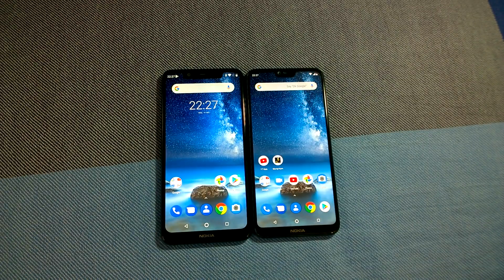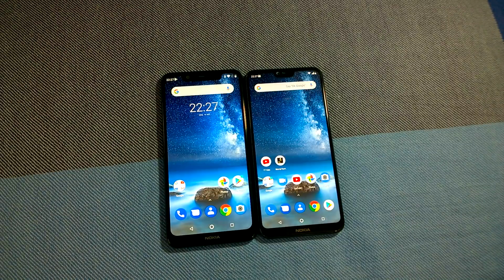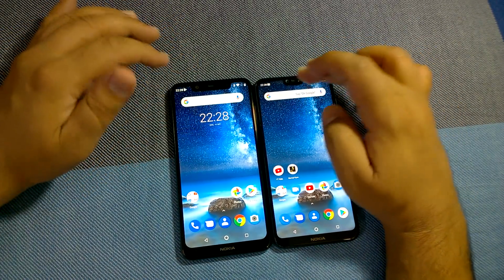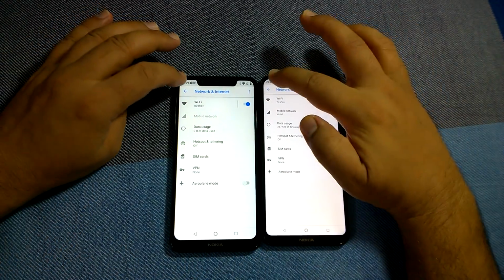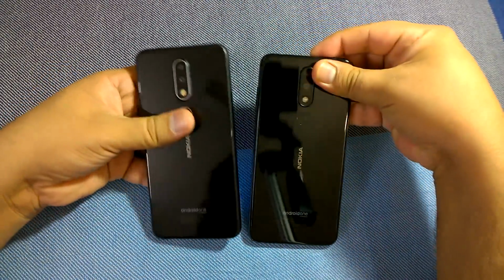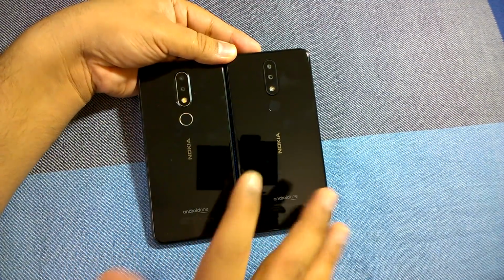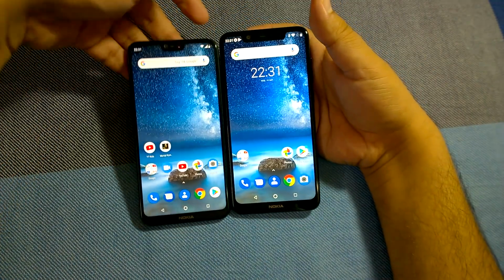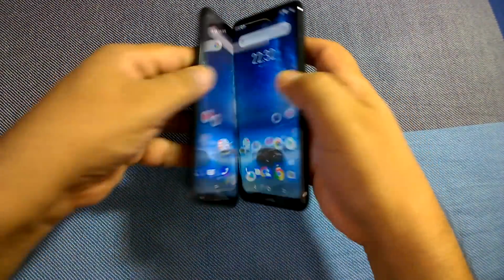Nokia 5.1 Plus vs Nokia 6.1 Plus design & build quality comparison